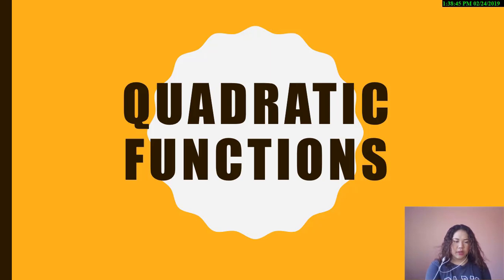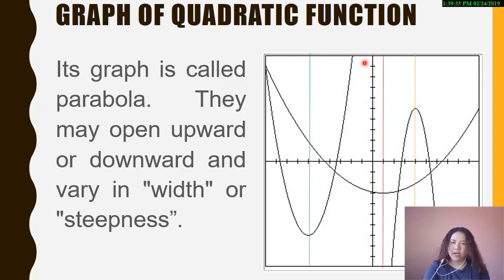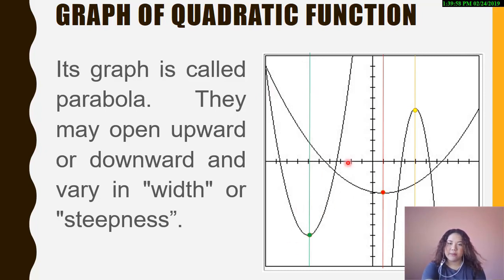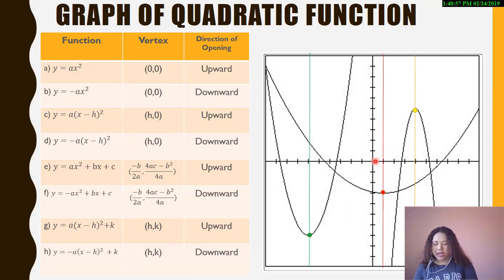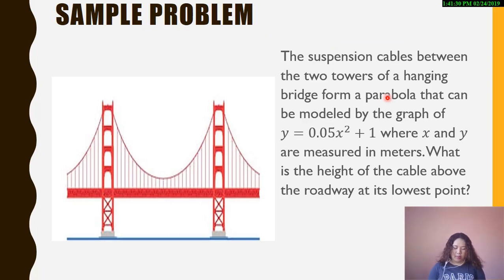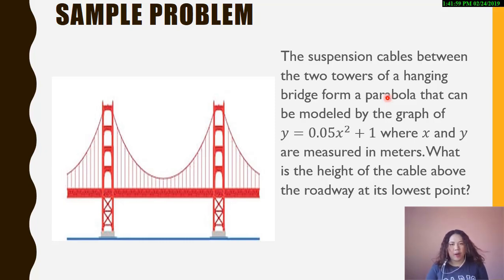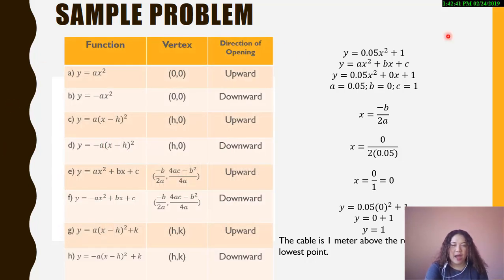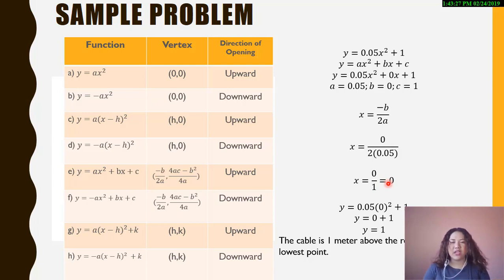Quadratic Function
Definition of Quadratic Function
Graph of Quadratic Function
Sample Problems about Quadratic Function